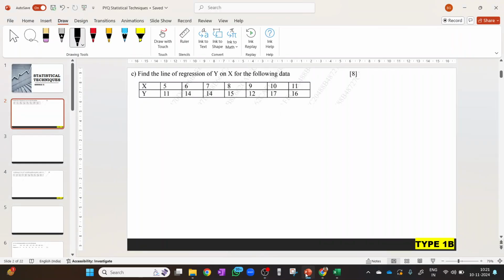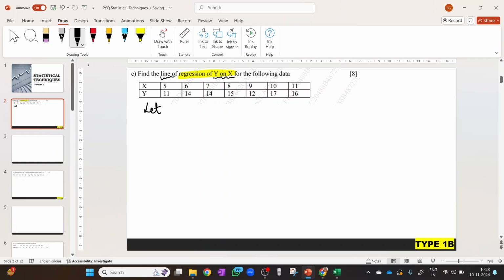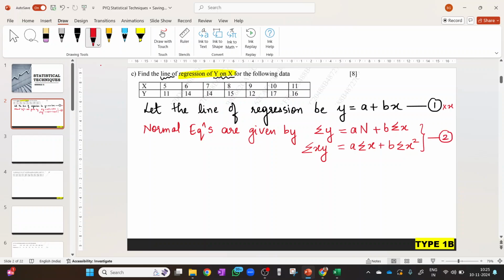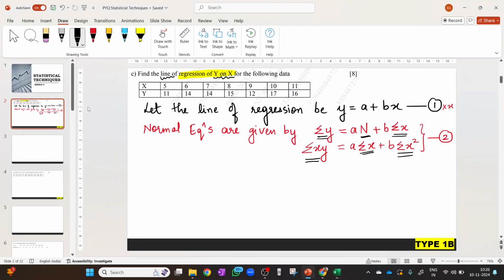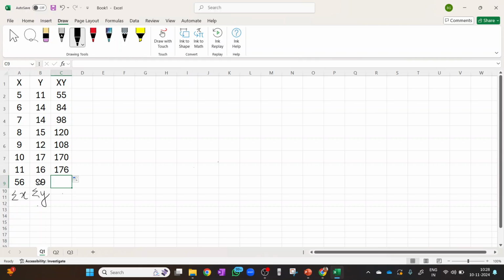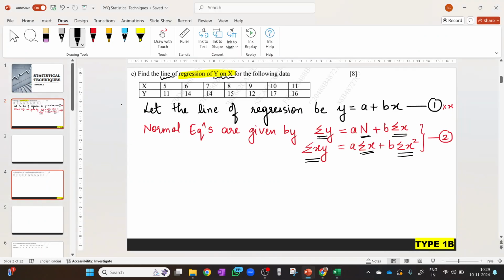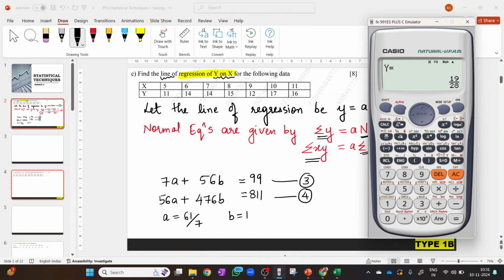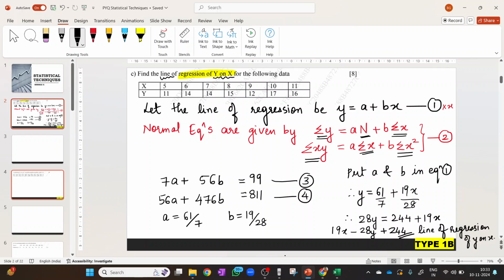PYQ-Linear Curve Fitting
Linear Curve Fitting. Line of Regression of y on x